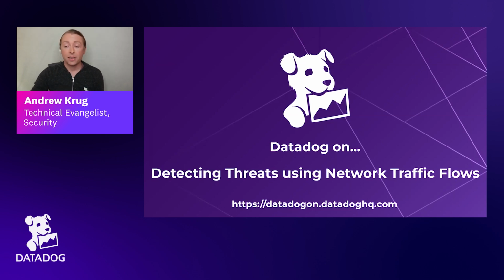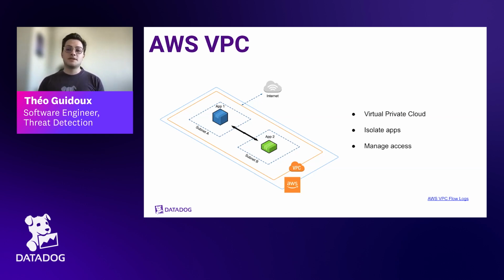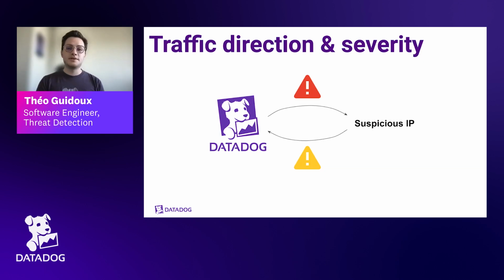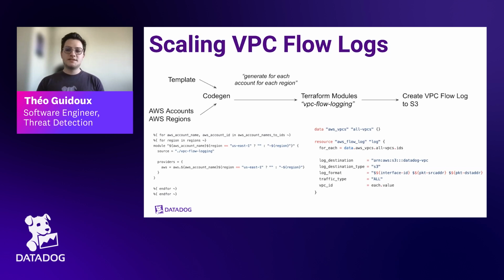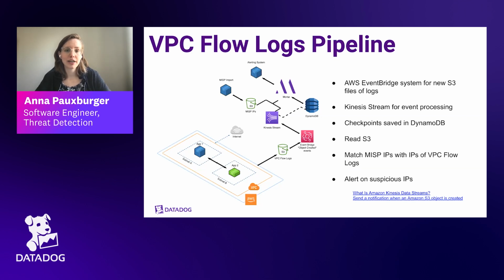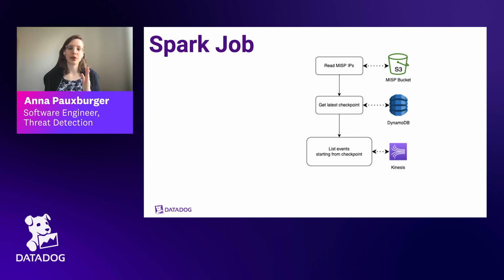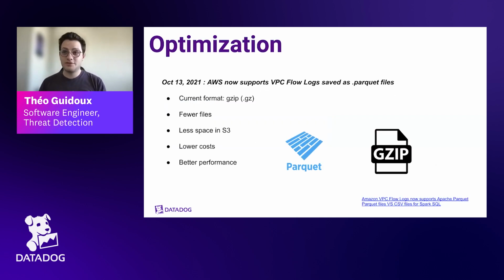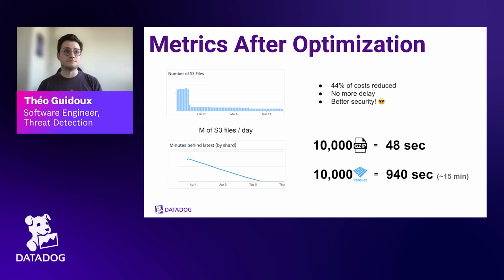Datadog on Detecting Threats using Network Traffic Flows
At Datadog’s scale, with over 18,000 customers sending trillions of data points per day, analyzing the volume of data coming in can be challenging. One of the largest log sources internally at Datadog are networking logs. Being able to analyze and make sense of them is critical to keep Datadog secure. To help with the task, we have built a flow analysis pipeline that alerts against network level Indicators of Compromise (IOCs) like IP address, port combinations, and data exchanged.

In this session, Andrew Krug, Technical Evangelist, will chat with Théo Guidoux, Software Engineer in the Threat-Detection Platform team and Anna Pauxberger, Software Engineer in the Security Platform team. They will discuss how they built the pipeline leveraging Datadog and Apache Spark and how they optimized the process by taking advantage of new AWS features and the Datadog Cloud Security Platform.

By the end of the session you will understand better how Network Traffic Flows are a critical tool to detect security threats and how you can start collecting, optimizing, and analyzing them at your organization.